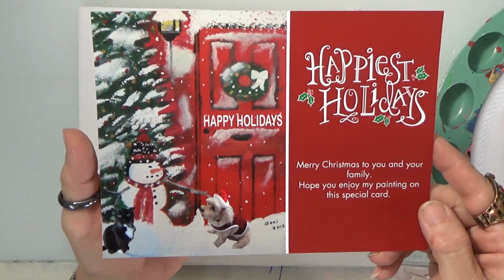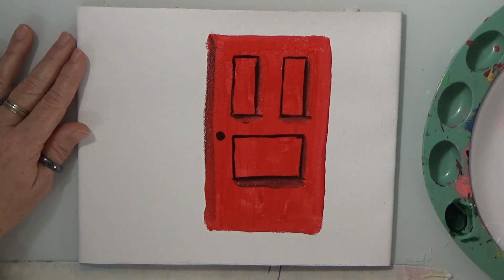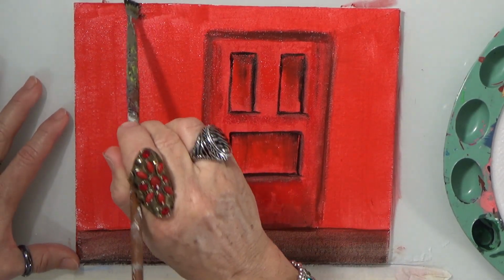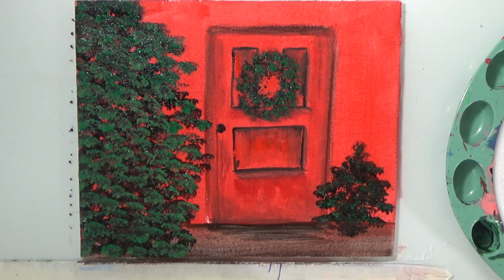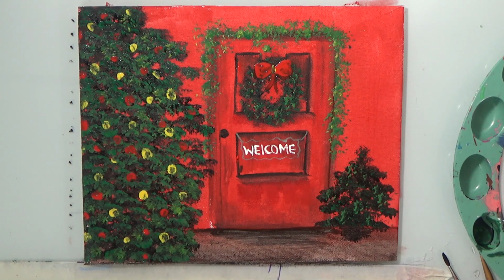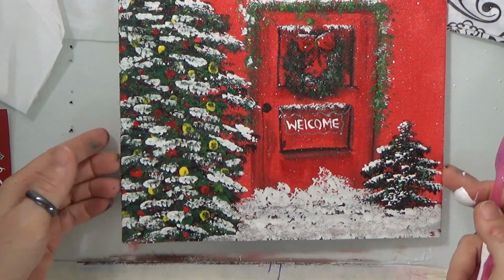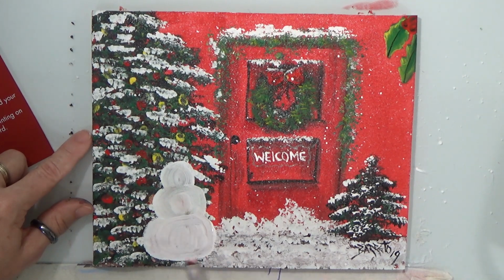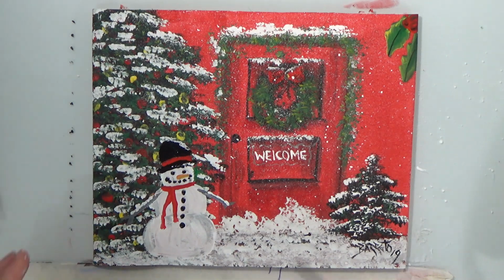HOW TO PAINT A CHRISTMAS SCENE WITH GLORIA